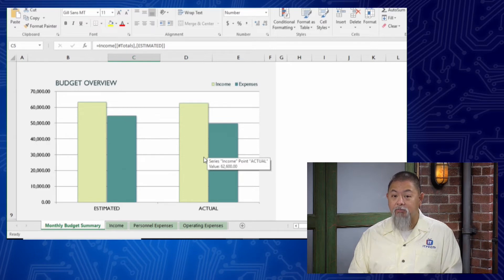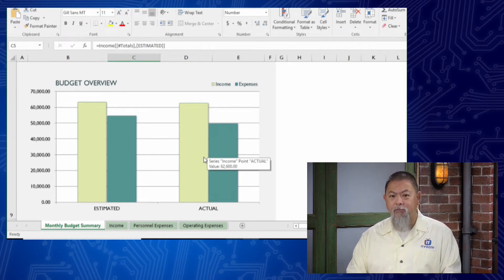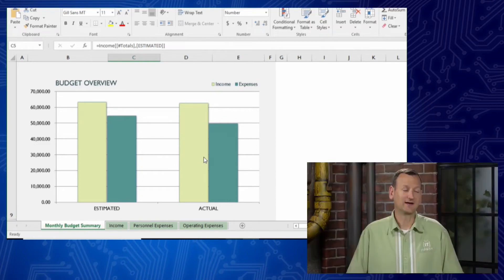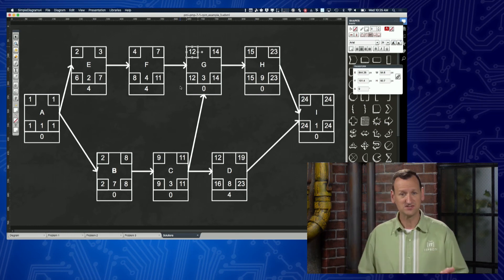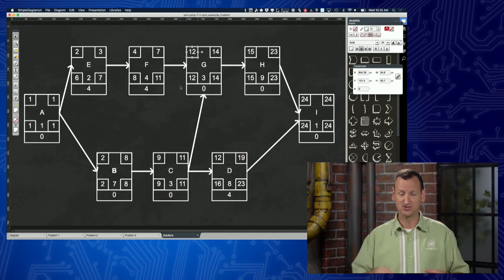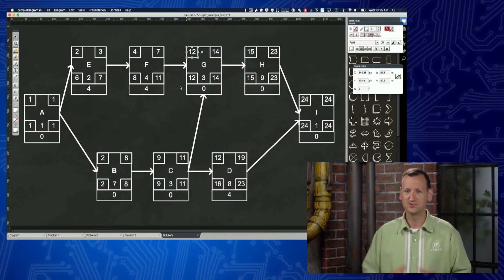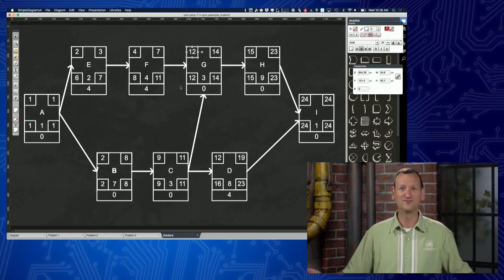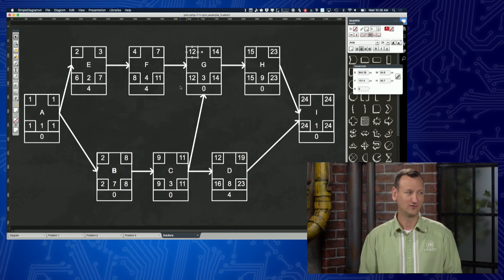Business & Productivity Software | CompTIA IT Fundamentals+ (FC0-U61) | Part 6 of 38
In this episode, Don Pezet and Ronnie Wong cover the most common types of business and productivity software. You will learn about Microsoft Word, Excel, and Powerpoint, and more.  This episode is part of ITProTV's engaging online IT training course for the CompTIA IT Fundamentals+ certification. IT Fundamentals+ is an entry level certification designed to introduce users to basic computer principles. ITF+ helps professionals decide whether a career in IT is right for them, and helps to develop a broader understanding of IT concepts.

IT skills & certification training that’s effective & engaging. Binge-worthy learning for IT teams & individuals with thousands of hours of on-demand video courses led by top-rated trainers. New content added daily.